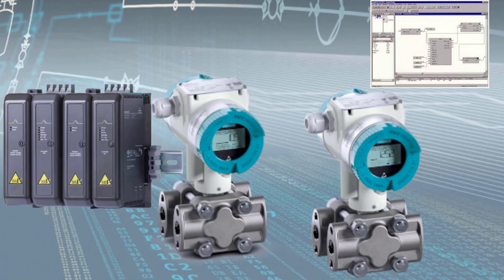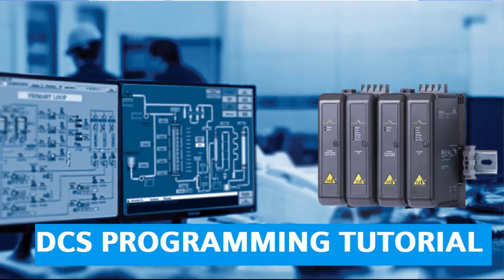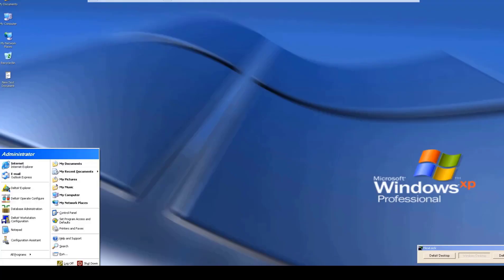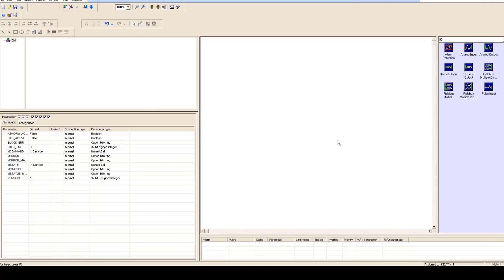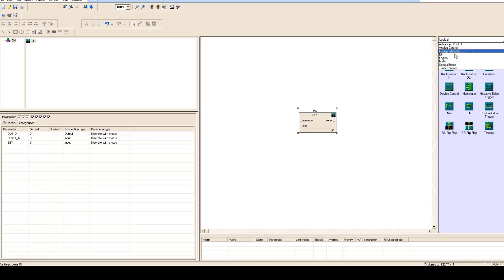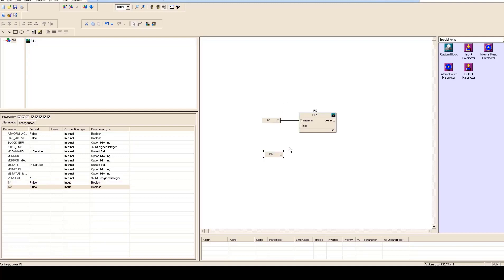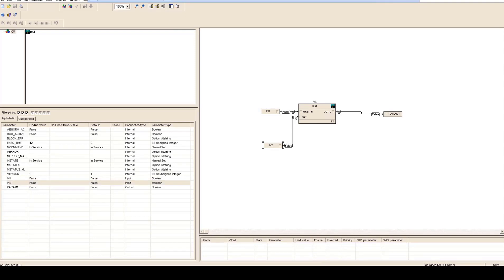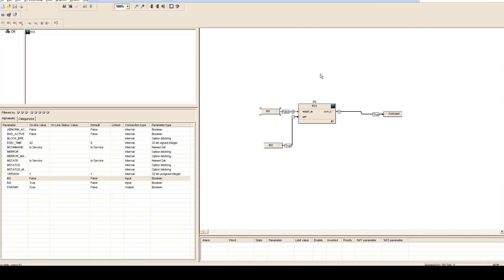DeltaV DCS Programming Tutorial for Beginners 2021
DeltaV DCS ( Distributed control system ) Programming Tutorial for Beginners 2021